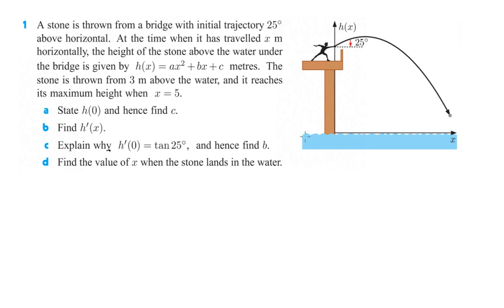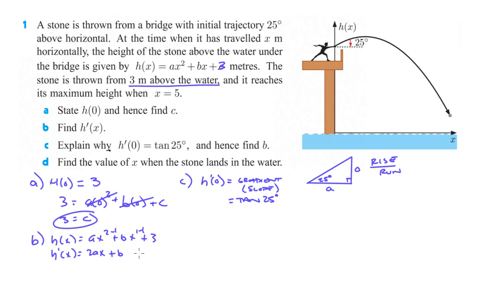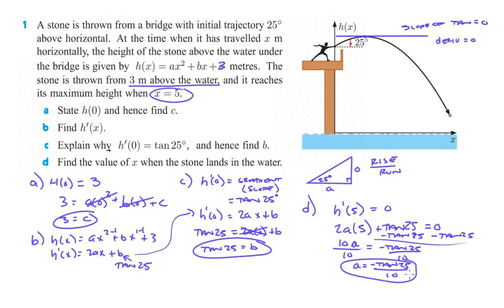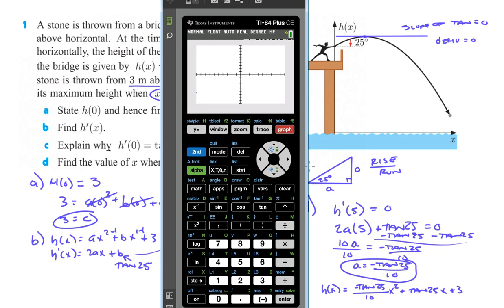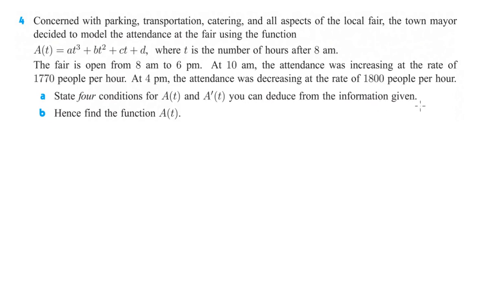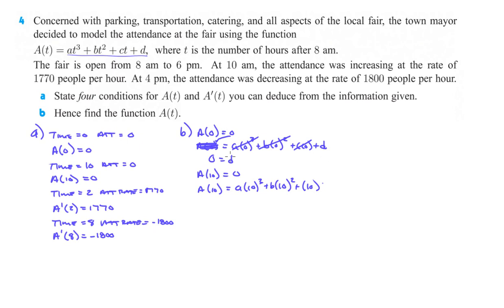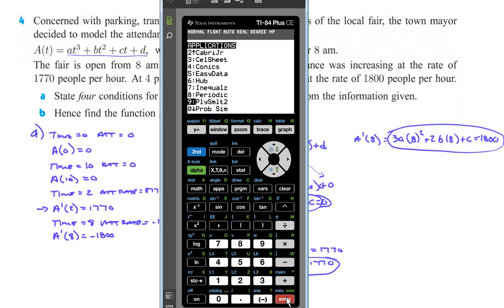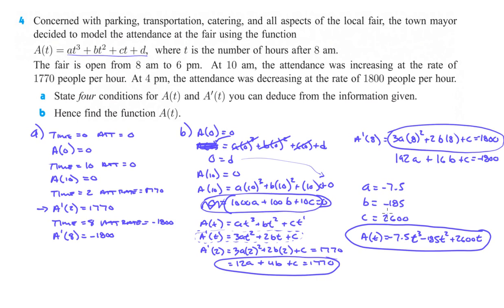12C Worked Problems